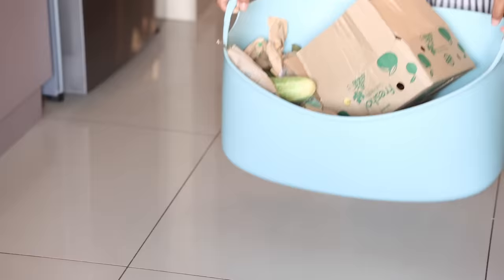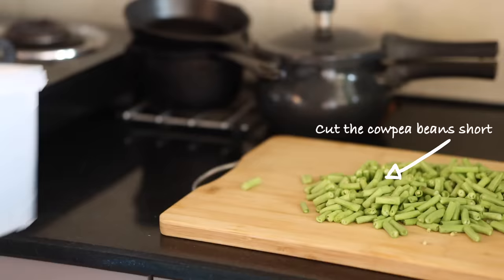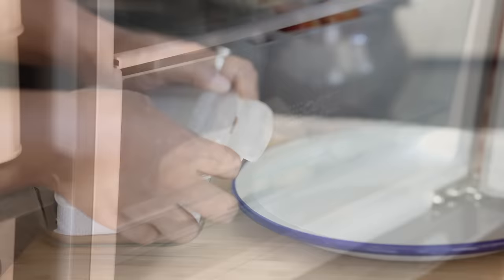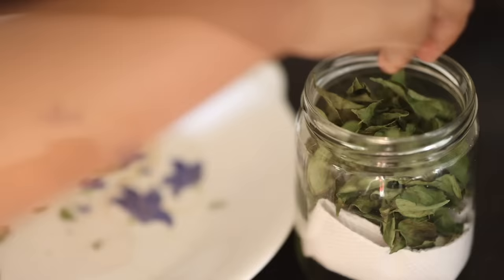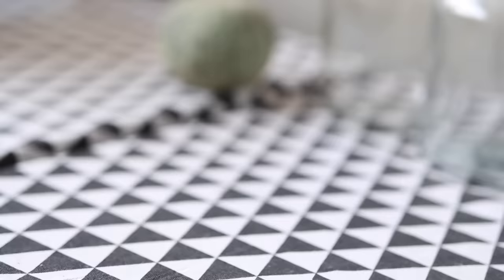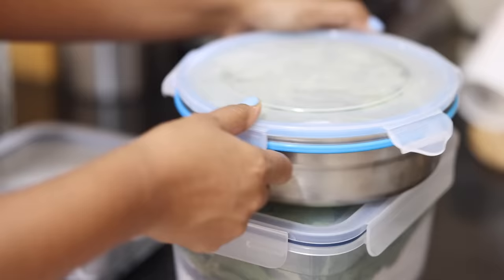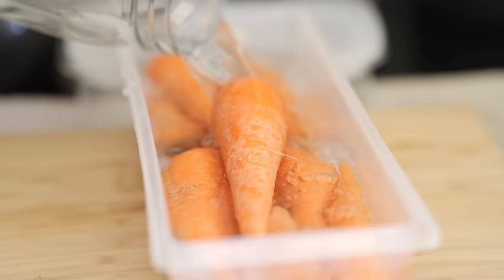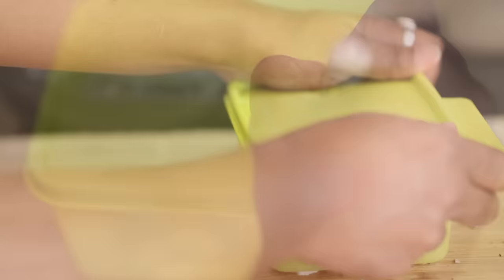How to store vegetables in a small fridge? | TIPS and TRICKS to make your vegetables last longer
Do comment and let me know how you store your vegetables in your fridge.

Prestige rice cooker
Steel storage container
Storage container with drain plate
Airtight fridge storage
Airtight fridge containers
Airtight glass mason jar
Glass airtight container
Fridge vegetable organizer
Fridge storage for fruits
Tupperware freezer box
Round glass storage used for Carrots
Freezer boxes
IKEA Korken jars
IKEA korken airtight jars for lemon

Enjoy the storefront: I keep updating it from time to time.